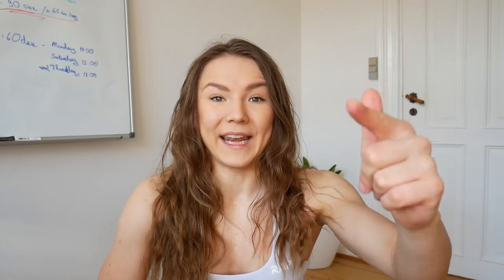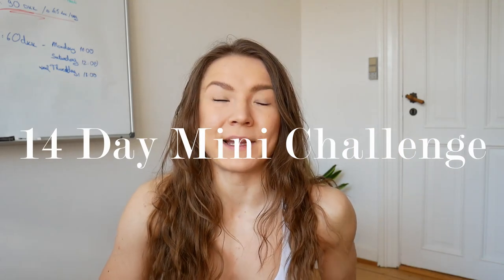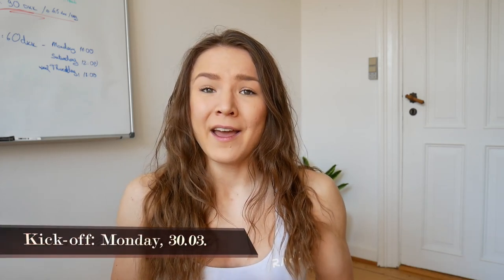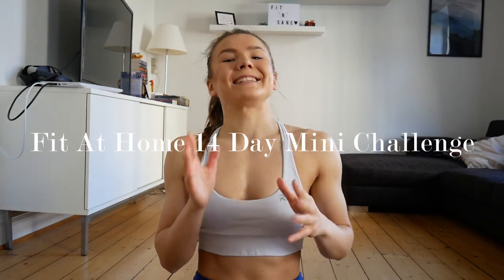Fit At Home Booty and Core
Hello Lovelies,

Due to quarantine in Denmark, all gyms  are closed and that means...we are switching to home workout routines!!! Today, I am taking you through Glute and Core session from my newest challenge!

 I have put together FIT AT HOME 14 Day Mini Challenge to help us stay active and accountable throughout this isolating period of time. This challenge includes bodyweight based exercise program, access to my coaching app, Facebook community for all participants and the best part - 3 Live workout sessions led by me!

Challenge starts this Monday (30.03.), sign ups are closing tomorrow, 28th of March so hurry up if you would like to join in!

Can't wait to see You!

Paula